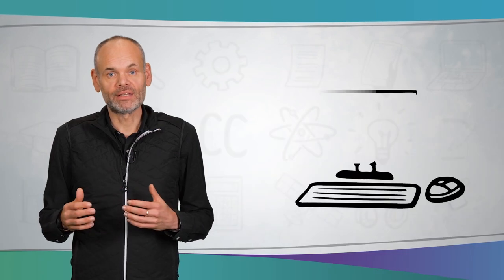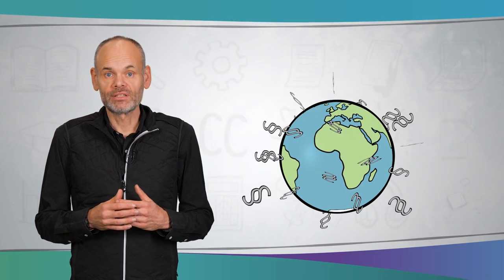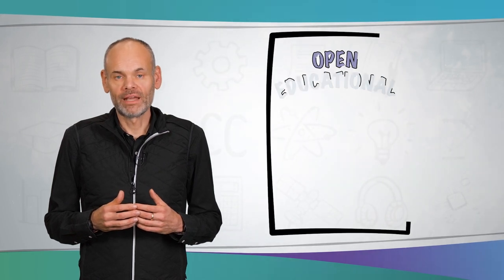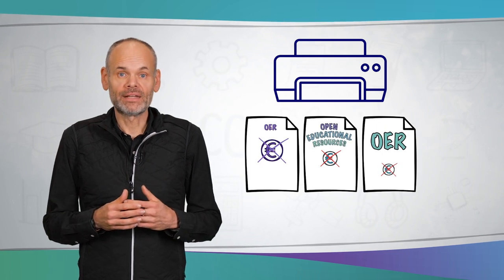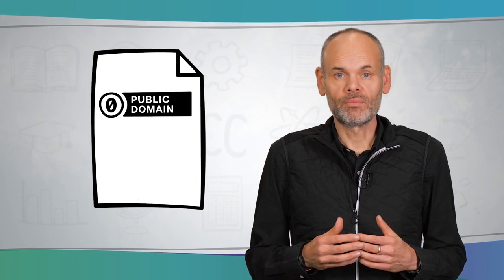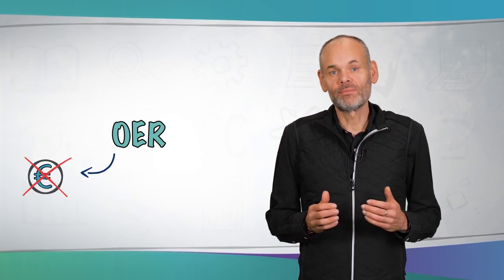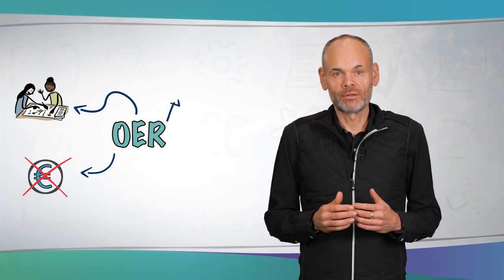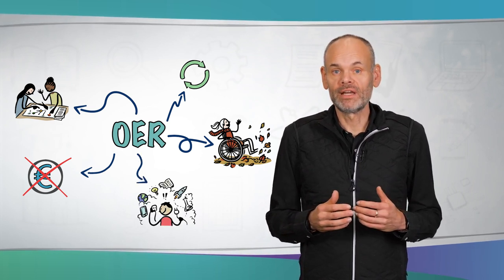Introduction to OER | iMooX.at